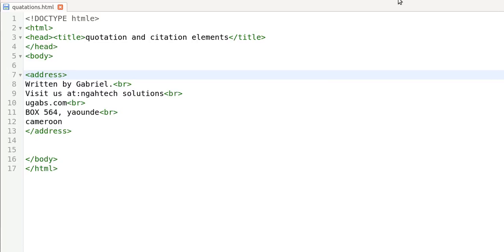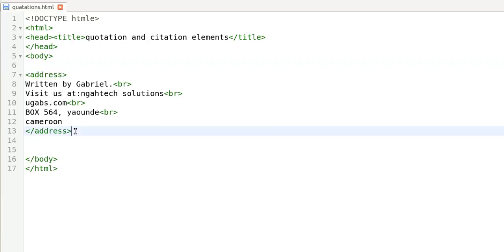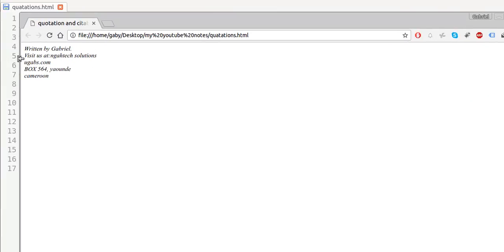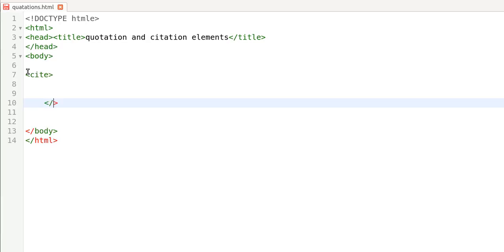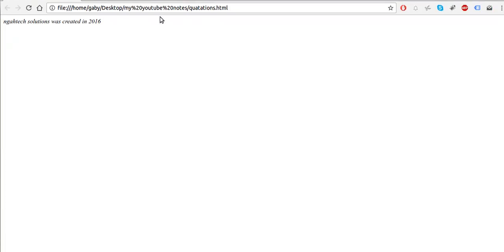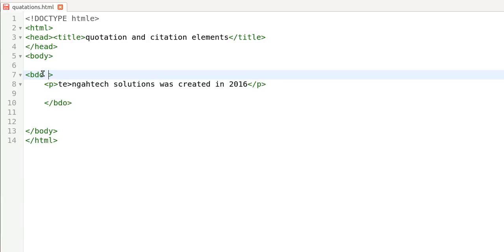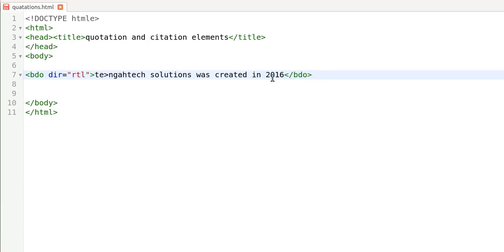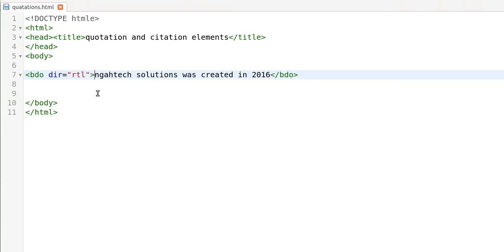Html and css quotations and citation elements 1.1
In this video you will learn how to use quotation in html

kindly support us to develop the website for this project.
MTN mobile money: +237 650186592